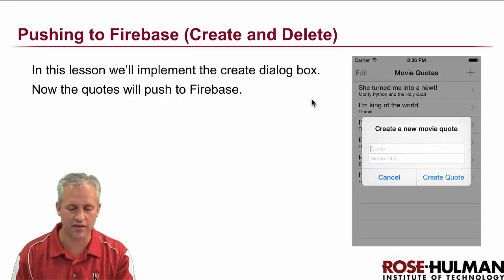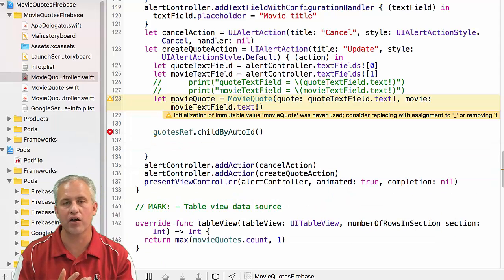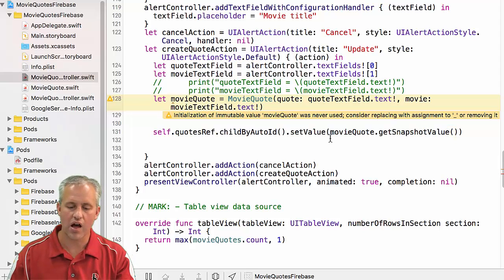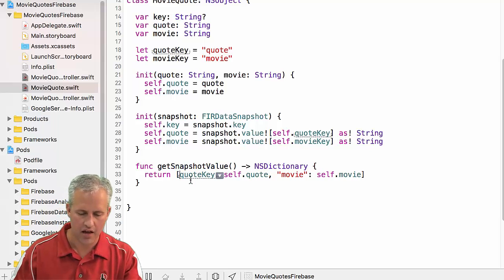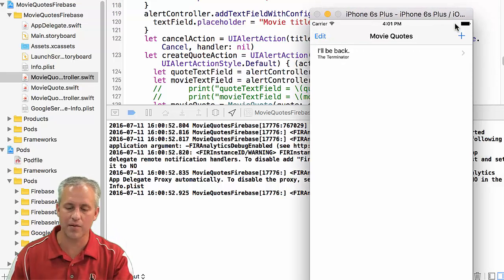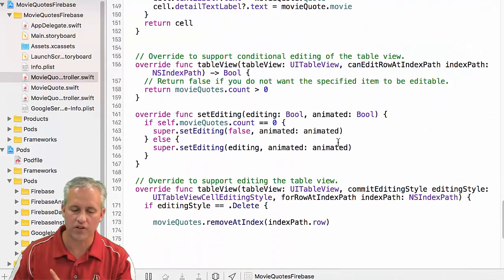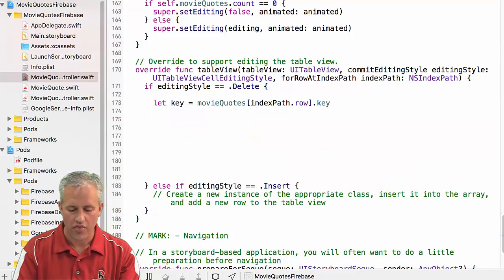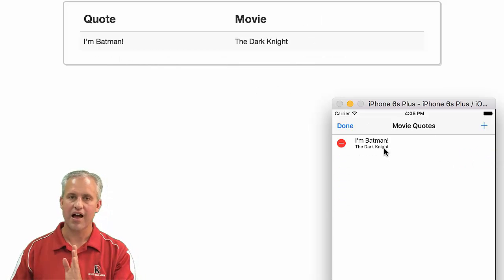Create and Delete a Firebase MovieQuote